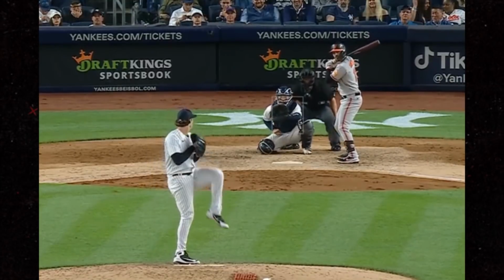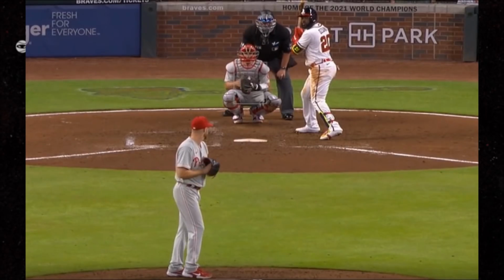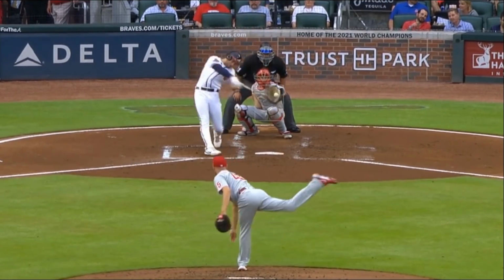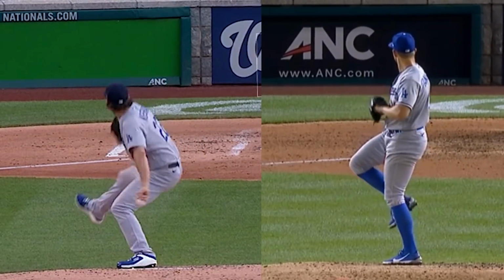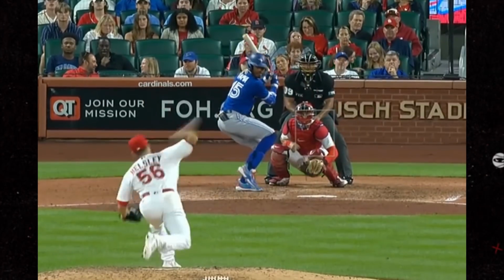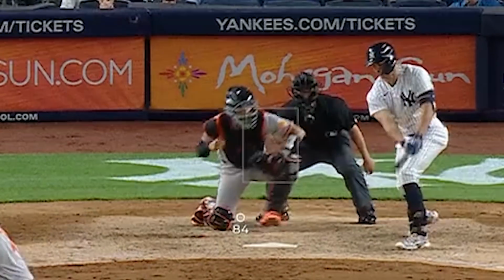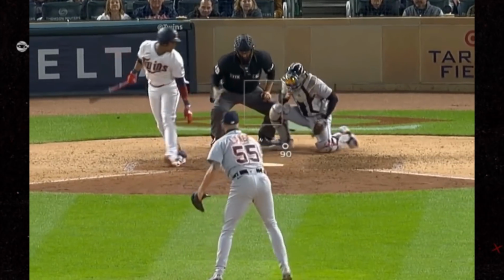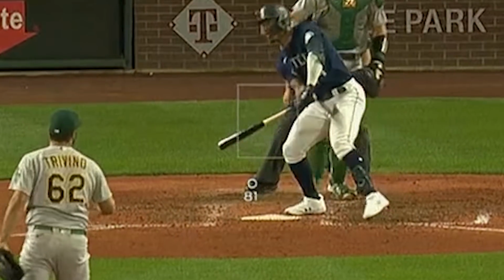Ridiculous 22 Inches of Horizontal Break Breaking Ball & Gerrit Cole's "Awkward" Outing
Filthiest pitches including

Tyler Anderson
Gerrit Cole
Zack Wheeler,
Felix Bautista
Lou Trivino
Devin Williams
Miles Mikolas
Jose Berrios
Ryan Helsley and much more

Plus Travis d'Arnaud's hair - tenna.

Produced by Will Leahey